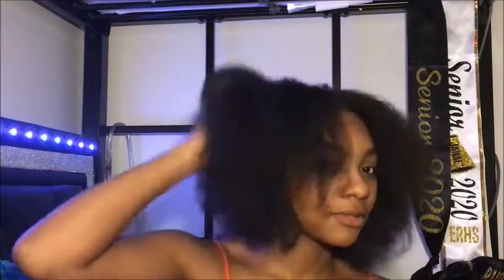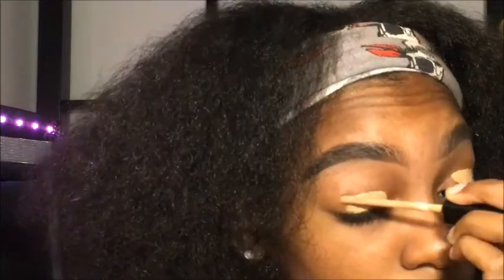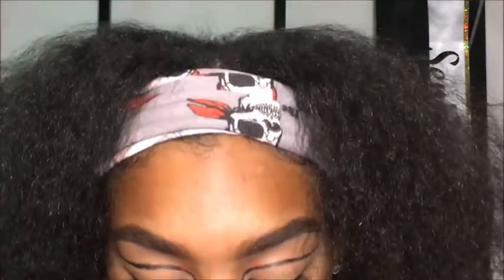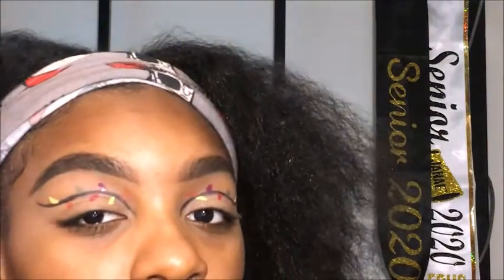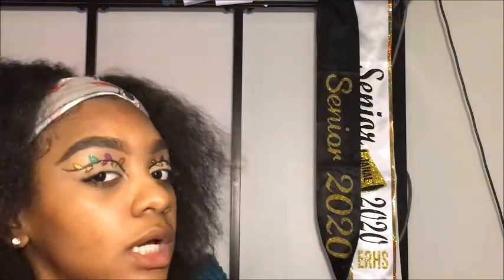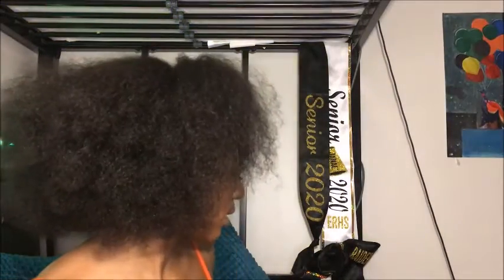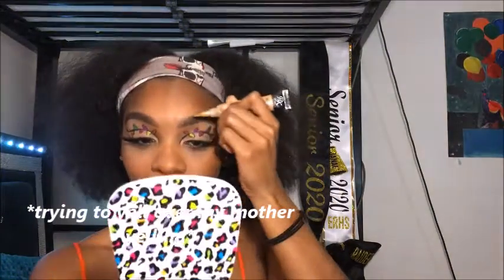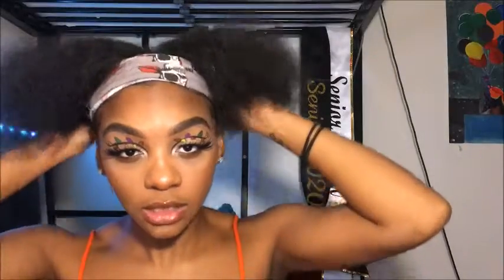CHRISTMAS LIGHTS - a makeup look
hello my loves, i hope you all are doing well and enjoy this video !

xoxo, nae
socials:
Twitter and instagram : Janaechenelle